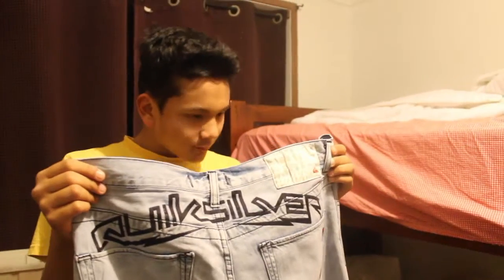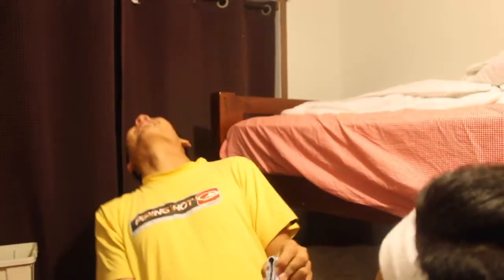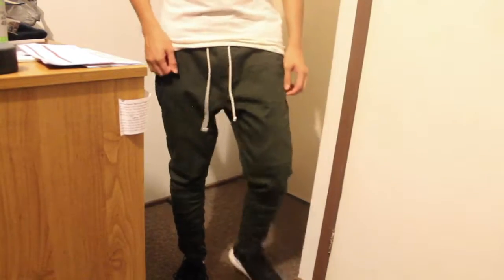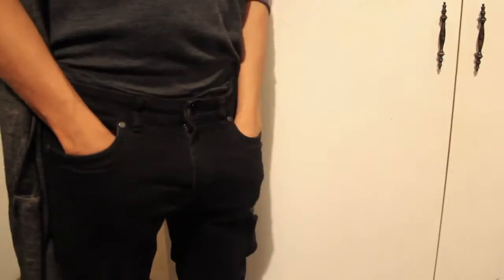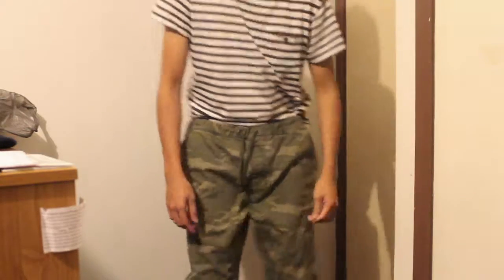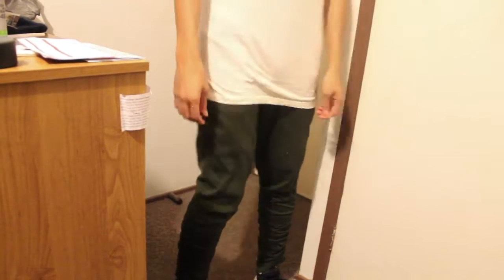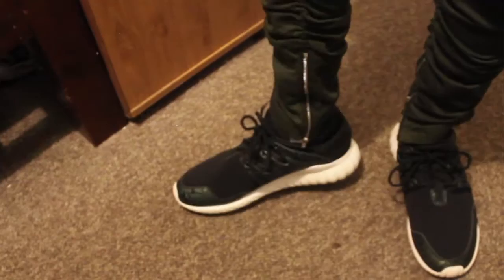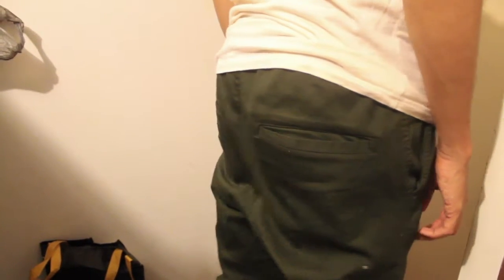Drop Crotch Explained - StyleAdvice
Good to be back! And what better way to celebrate than to give some tips on how to pull of a pair of the dreaded Drop Crotch pants!